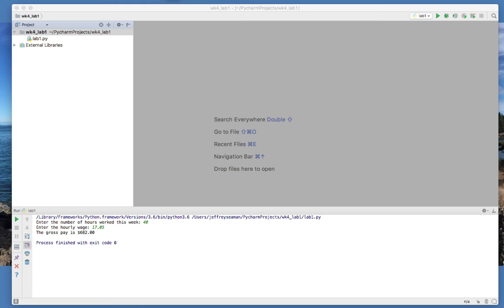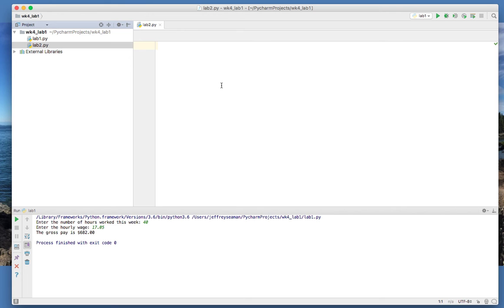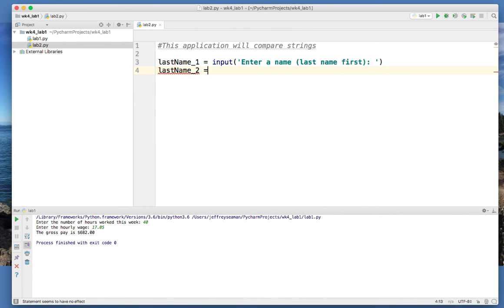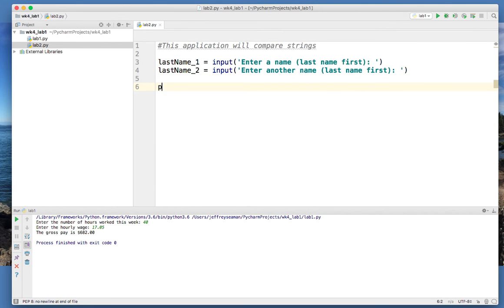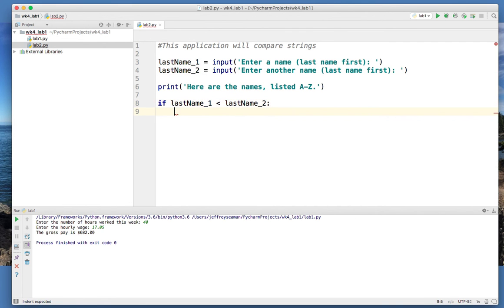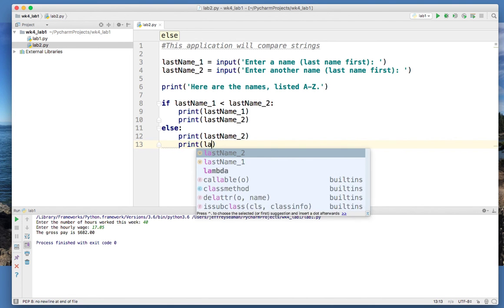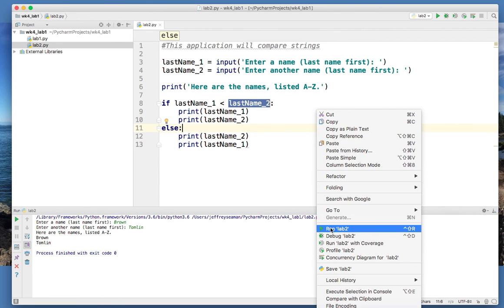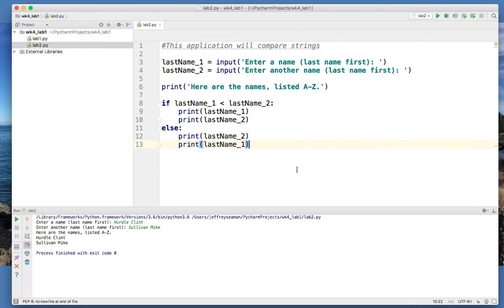Python DecisionMaking Video2